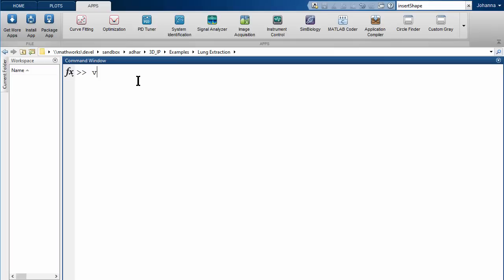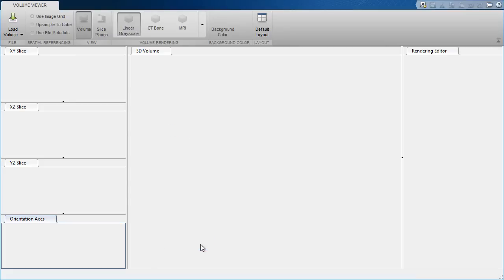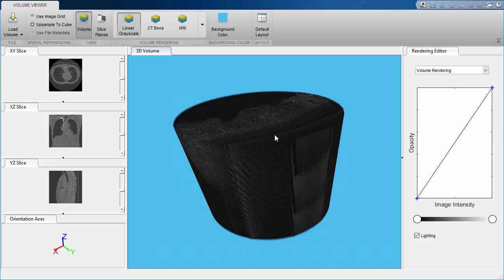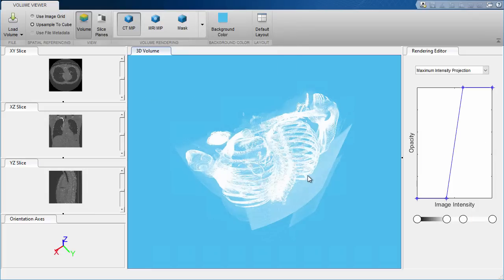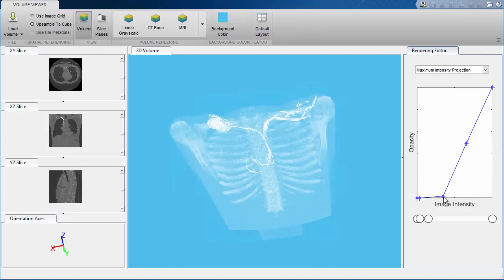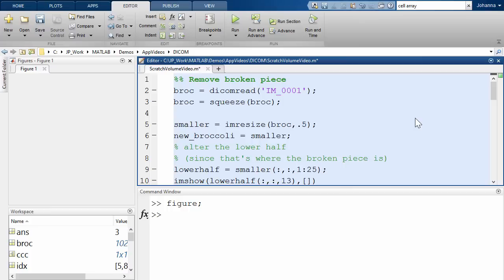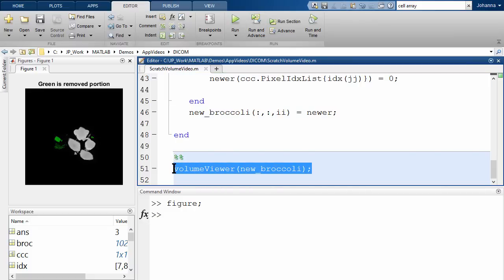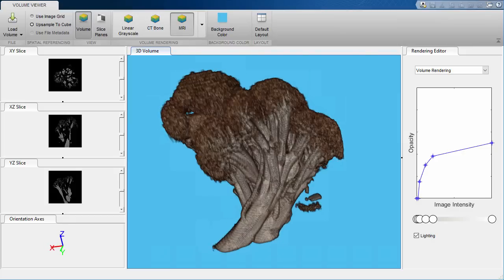Volume Visualization App - MATLAB Video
Users who work with 3D data know there are many methods to visualize, and all of this depends on the details you’re looking for. There isn’t one right way to view 3D data, which is what makes this app valuable. Using the Volume Visualization app in Image Processing Toolbox™, you can view, rotate, slice, and explore standard and custom methods to visualize volumetric data.